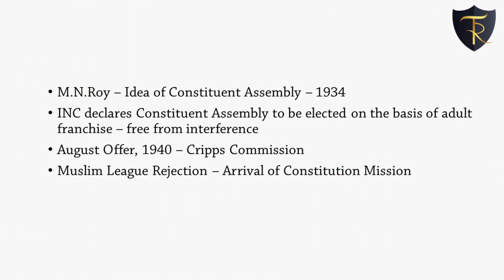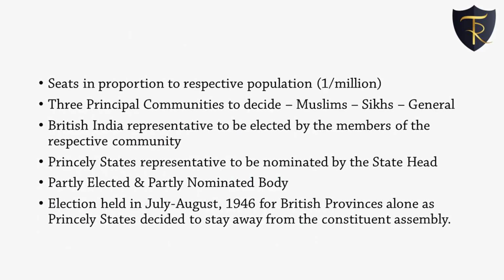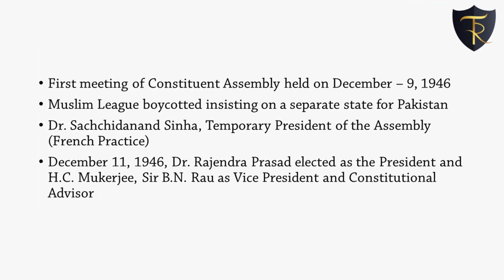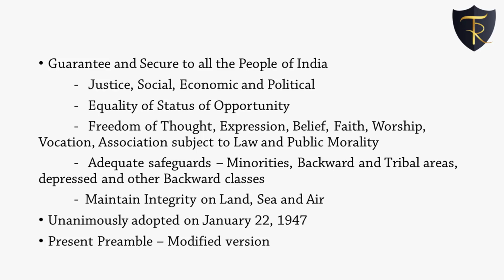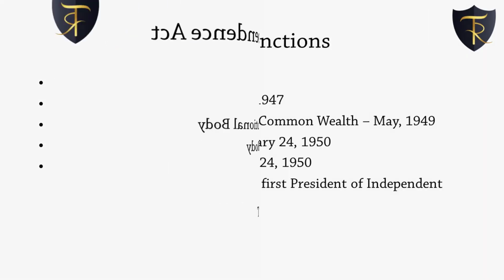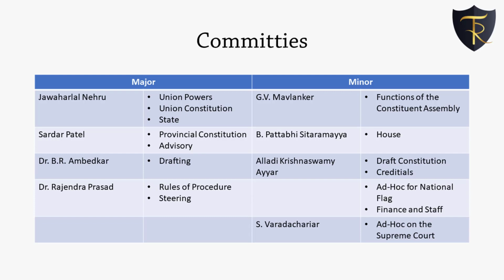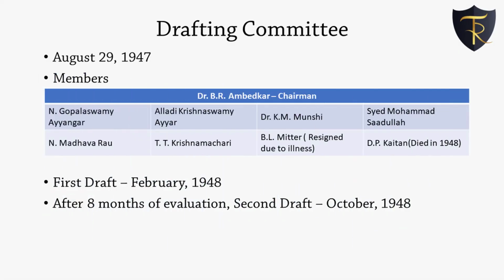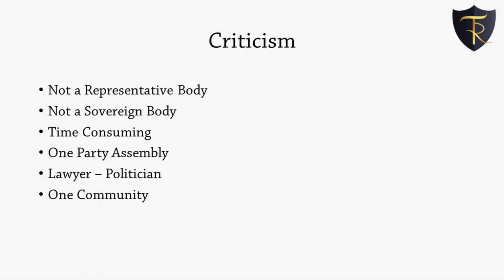Indian Polity - Making of the Indian Constitution - UPSC - IAS Exam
Title: Indian Polity - Making of the Constitution - UPSC-IAS Exam

Description : Making of the Indian Constitution starts from the initiation of the idea by M.N.Roy, who asked the British Government to enact a constituent assembly. This video explains the process that underwent in Making the Indian Constitution.

This video is part of the Let's Edify, a free education initiation by TRACADEMY Private Limited in support for the aspirants preparing for UPSC-IAS (CSE) Exam.

In order to provide more interactive and concrete video materials, we started 'SYQ' - Share Your Questions

Fill up the Form

Step 2 : Select Your Stream and Fill in your questions

We'll get back to you with your answers.